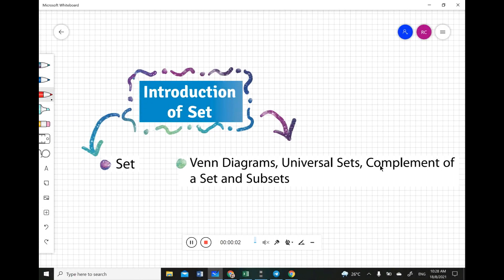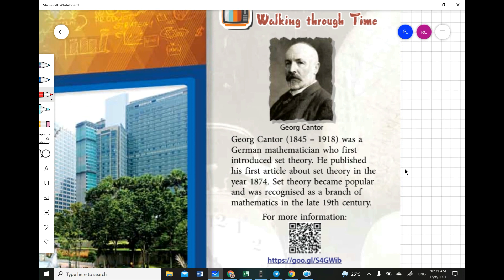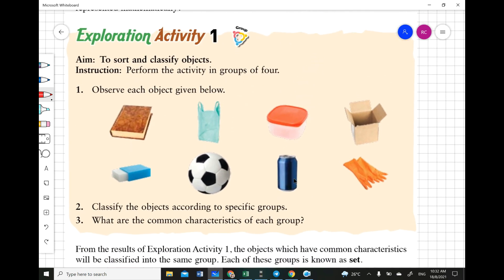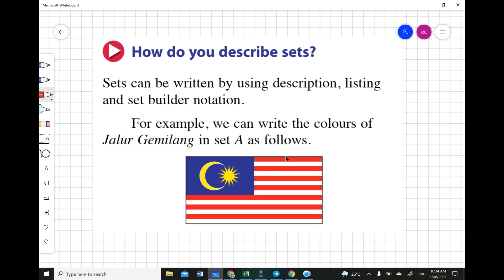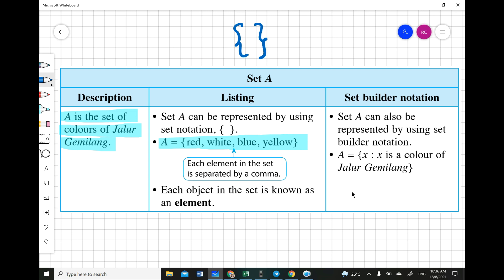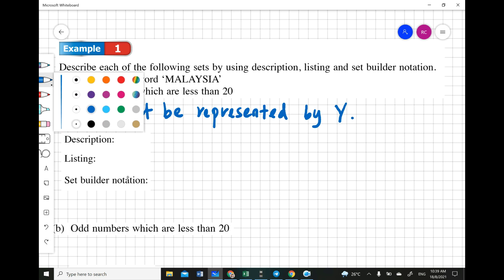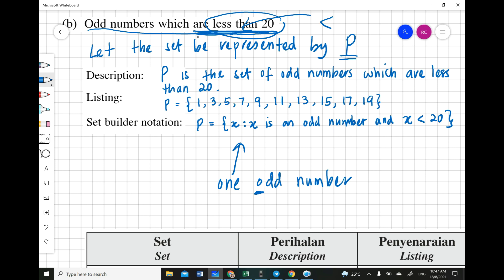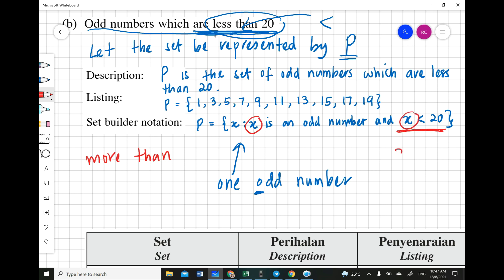Mathematics Form 1 Chapter 11 Introduction to Set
This video is about 11.1.1 Explain the meaning of set.
11.1.2 Describe sets using: (i) description, (ii) listing, and (iii) set builder notation.